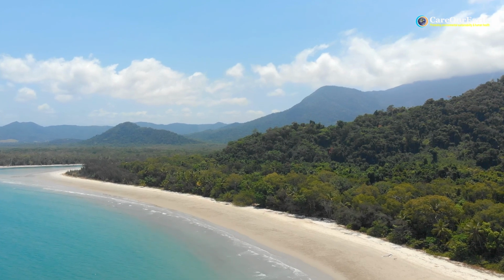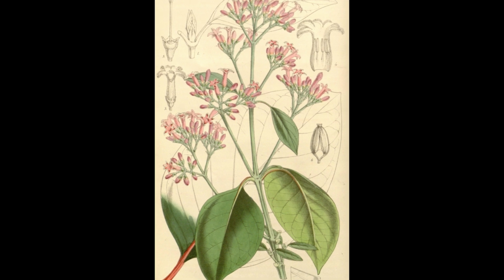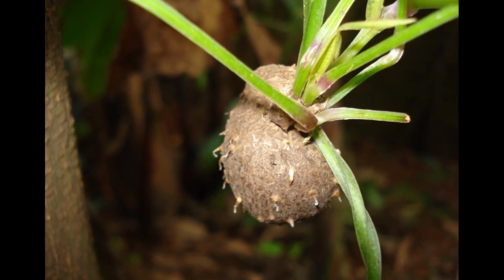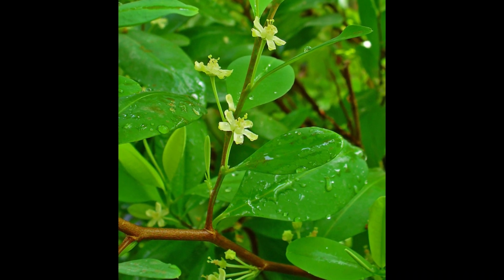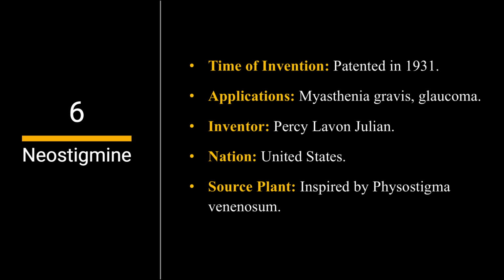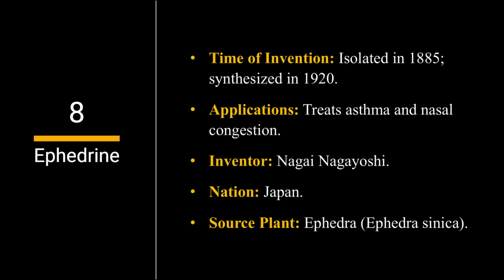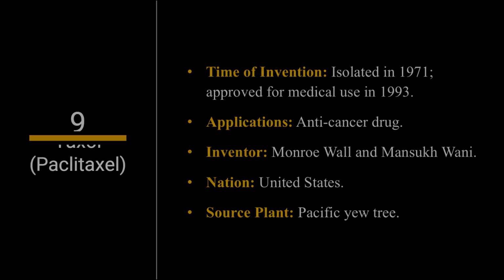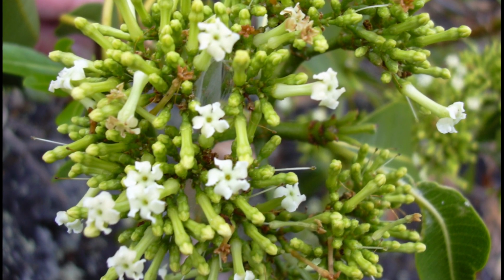10 Most Widely Used Drugs Originating From Rainforest Plants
Recognizing the value and importance of rainforest plants.